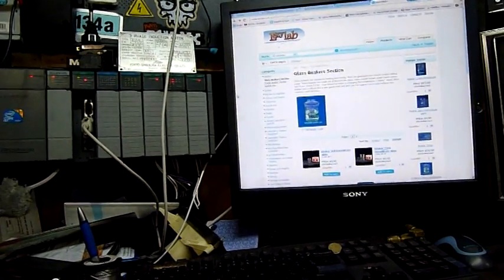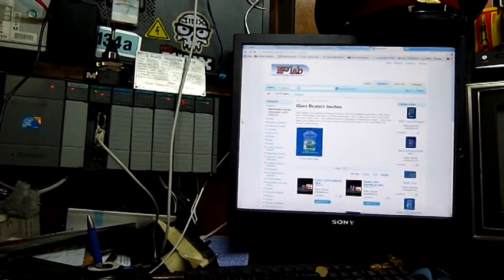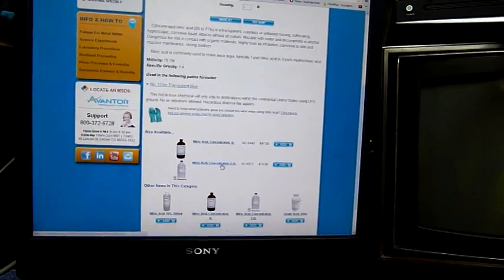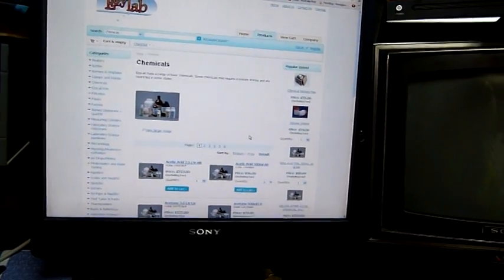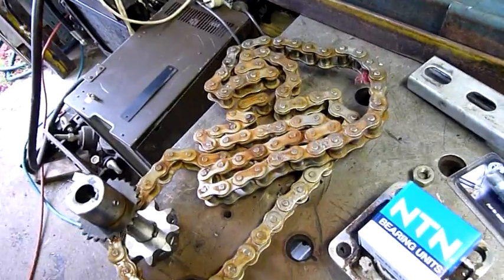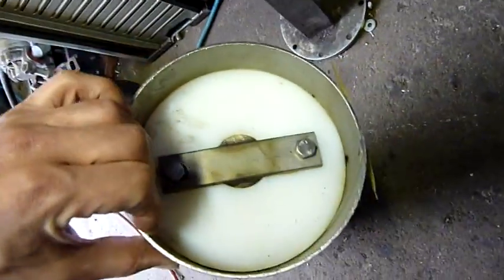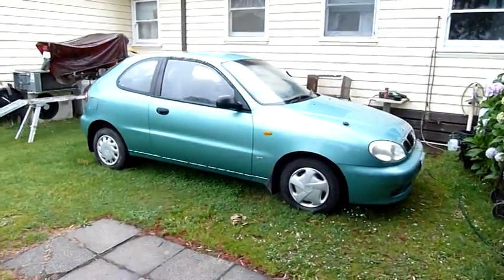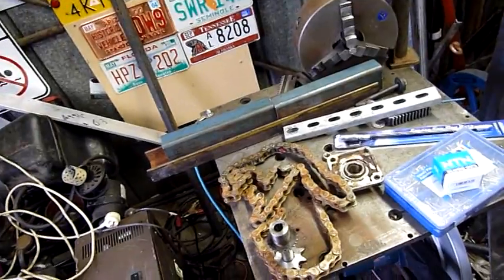Ramblotronic Friday - Chemicals New TV and Stainless Steel bits